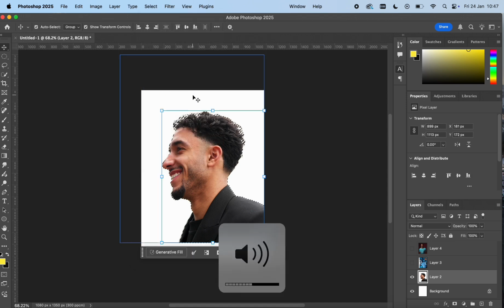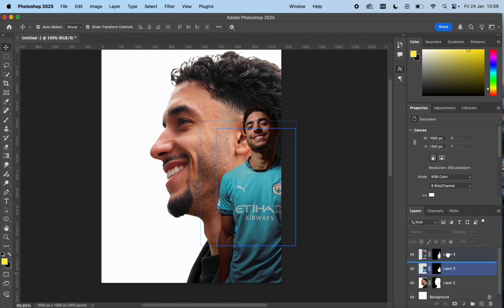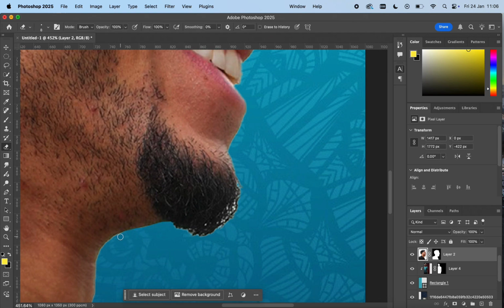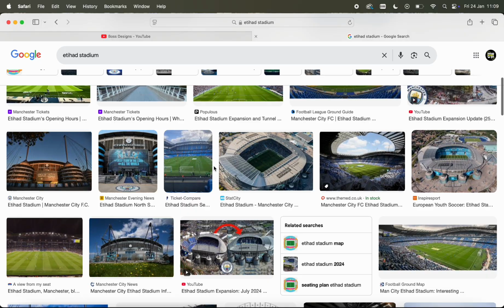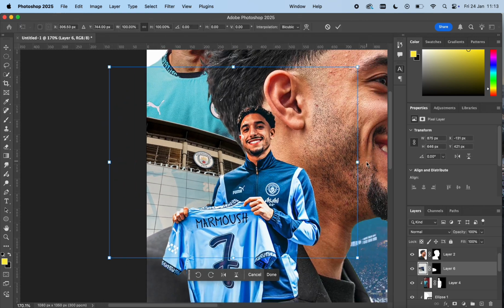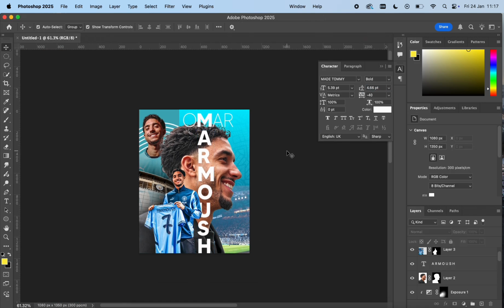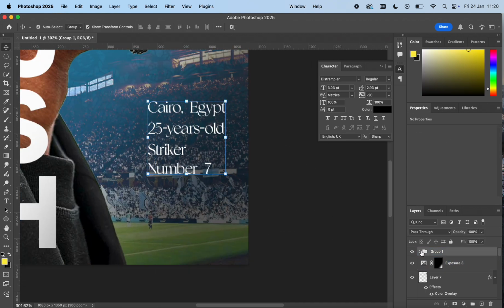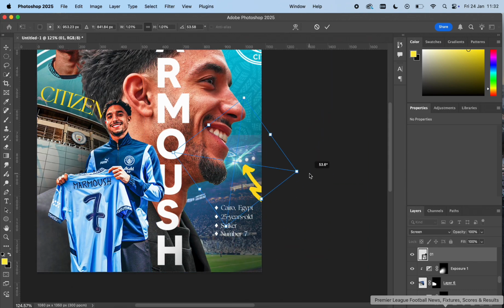OMAR MARMOUSH TO MAN CITY! 🇪🇬 Football Design Poster | Photoshop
Welcome to this Photoshop football design video on Man City's recent super signing - Omar Marmoush! Hope you enjoy the video and the end design.

There's plenty more design videos coming out over the next few weeks, so you don't want to miss out 🤪

Until next time, have a good week!

Boss Designs.